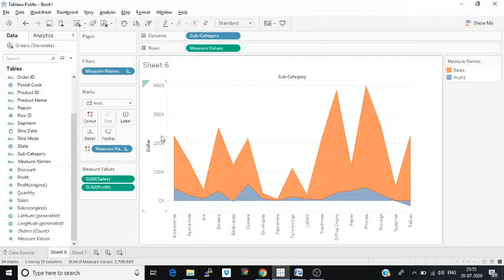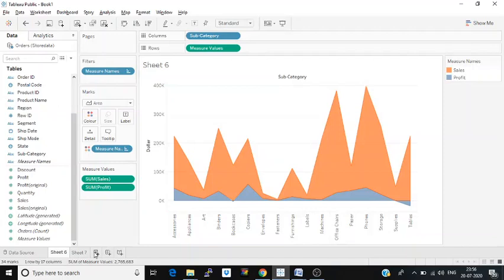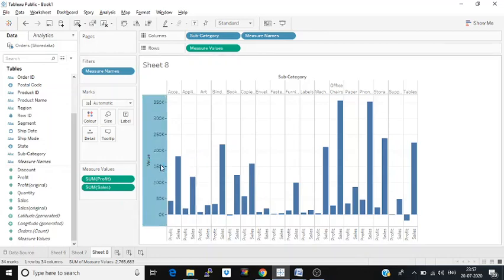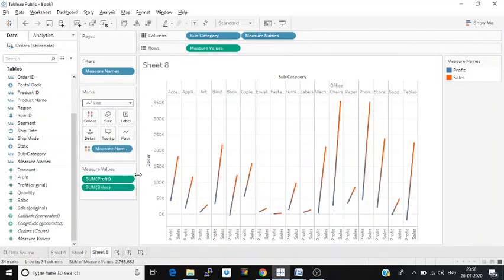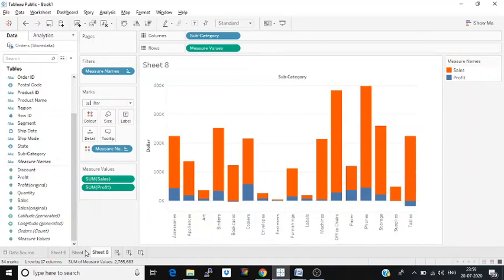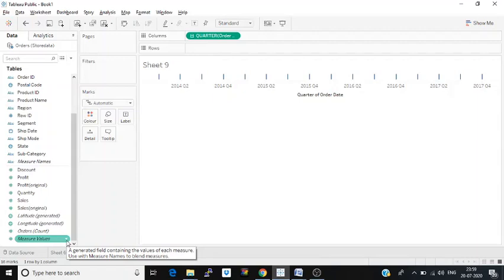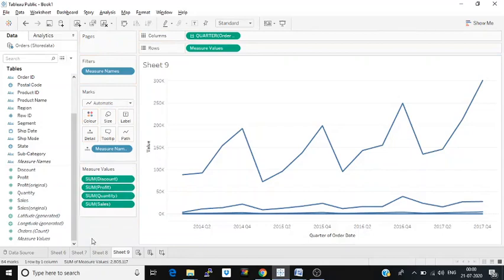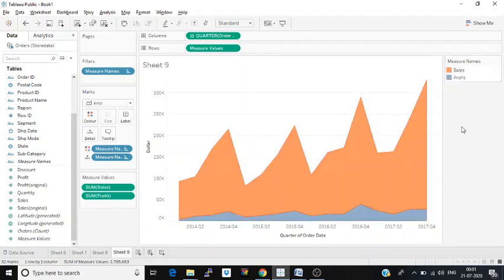Tableau Blended Axis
This video gives an overview of how to create a Blended Axis chart in tableau.